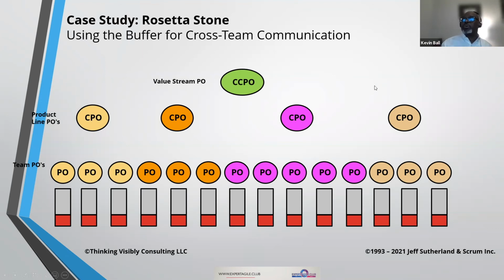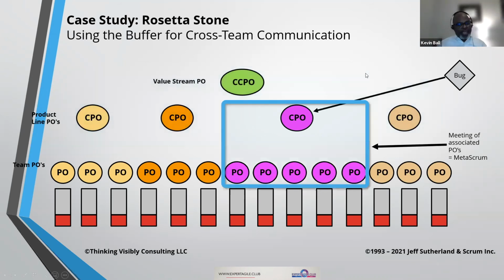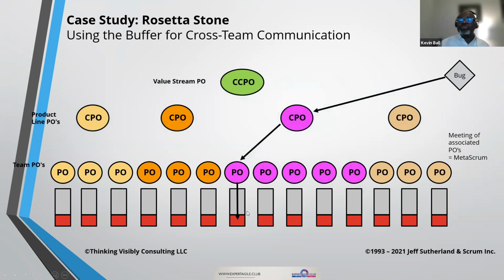Deliver - from Knowing Why the Why is Important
Guest Speaker: Kevin Ball
November 17, 2021 @ExpertAgileClub